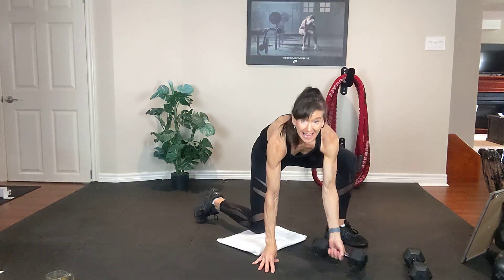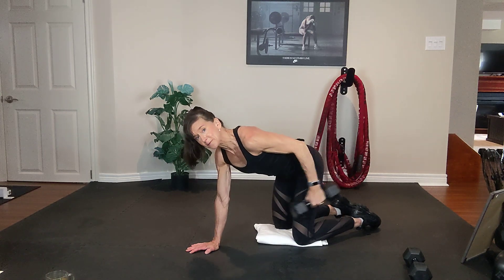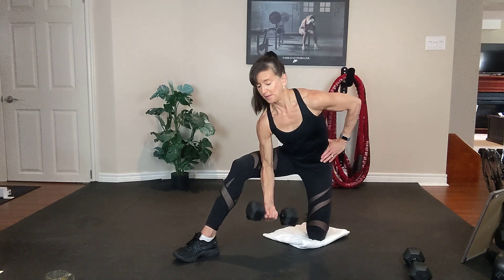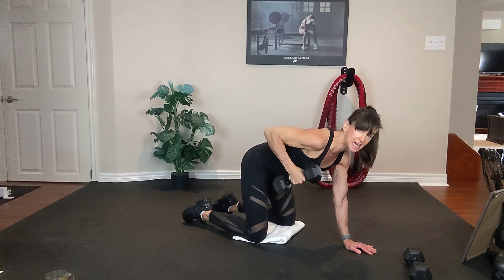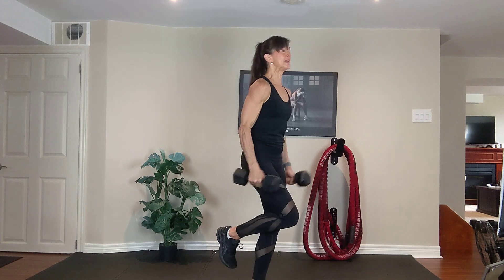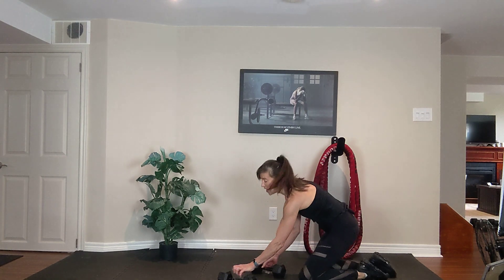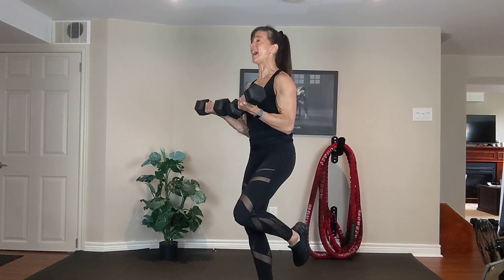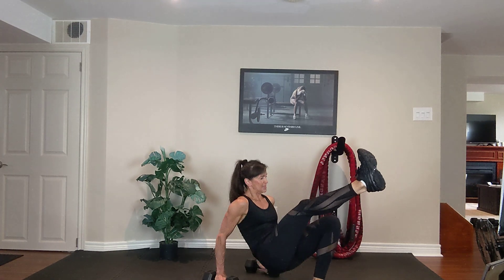SUNS OUT... GUNS OUT!!!💪💪💪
Enjoy this quick 8 minute ARM BURNOUT as a quick standalone session, or tack it on as a FINISHER on a dedicated CARDIO DAY - either way, you're gonna ❤️ the 🔥!!! Please remember... you can NOT "spot reduce" any particular body part, you must lose bodyfat from ALL OVER your body, so you can see that hard earned muscle underneath, which can be achieved through nutrition - please check out my NEW 4 Week Meal Plan: FRESH'N'LEAN 2024, if weight loss is on your radar for summer 2024! Please give the session a thumbs up (this helps my channel to GROW and HELP MORE PEOPLE!), and don't forget to SUBSCRIBE, so you don't miss ANY of my FREE upcoming SPRING and SUMMER content! 💪😄❤️